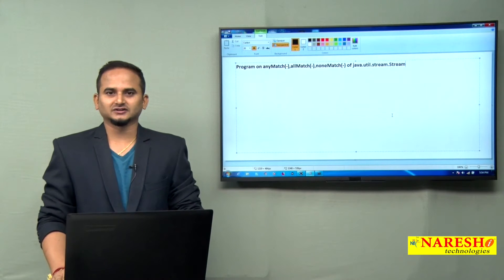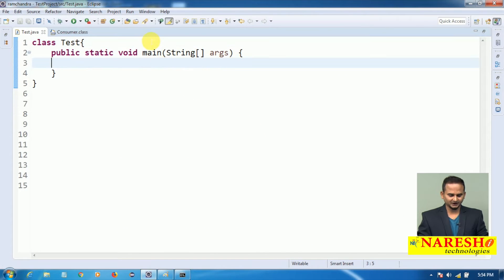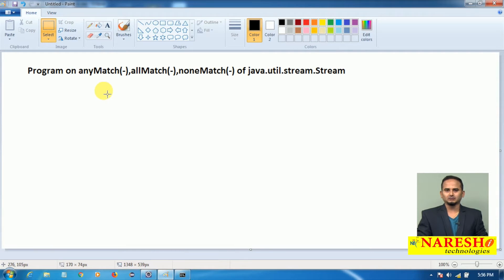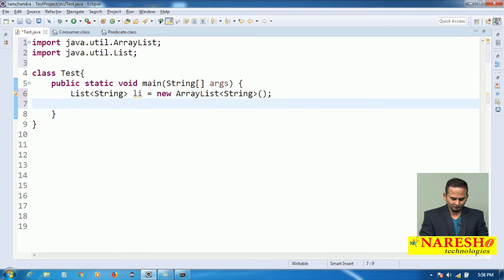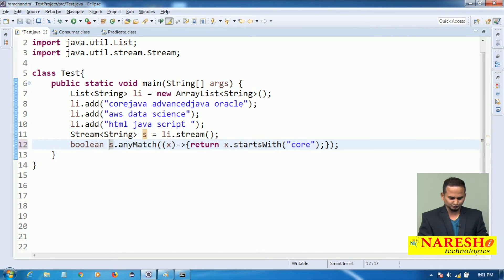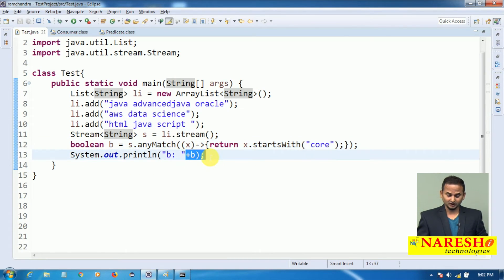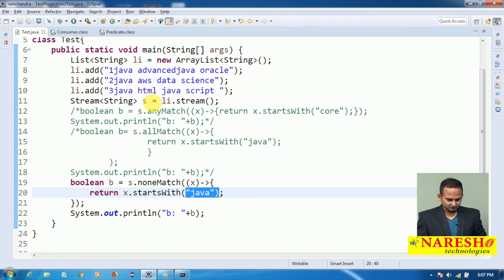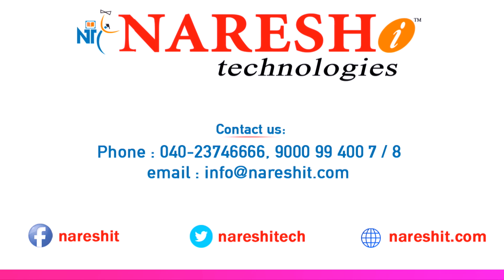Program on anyMatch ,allMatch ,noneMatch of java util stream Stream | Java 8 New Features